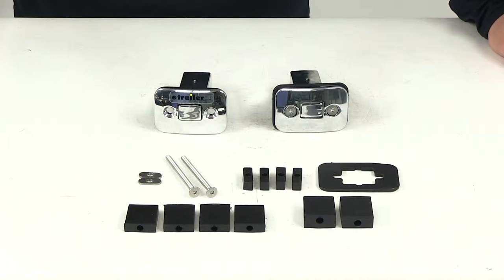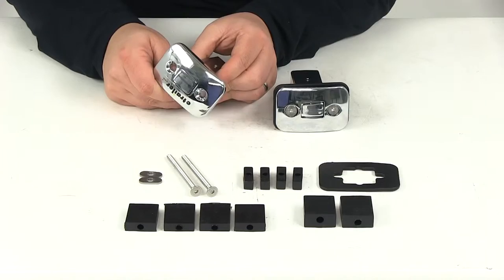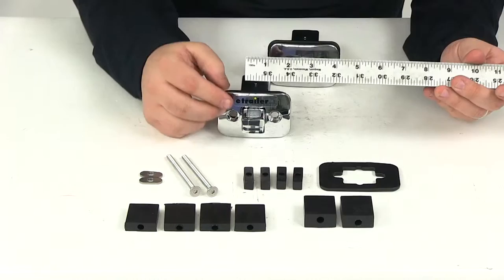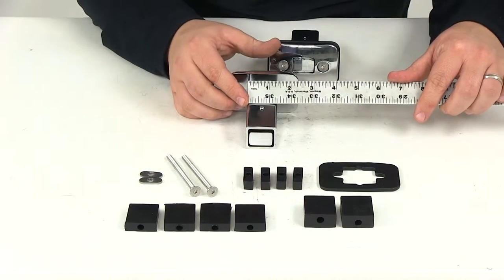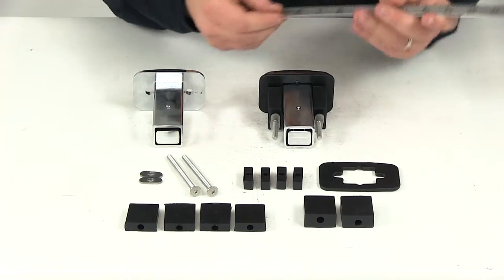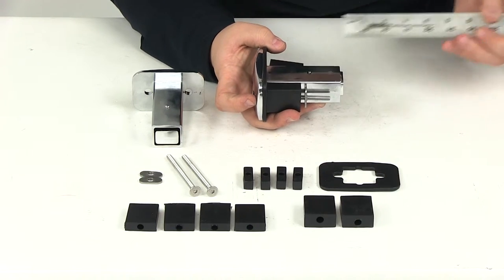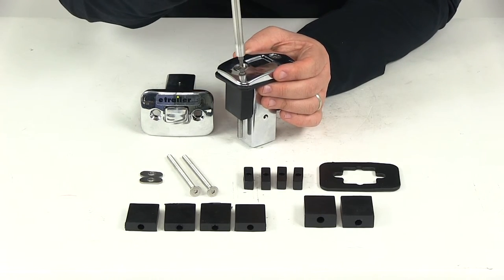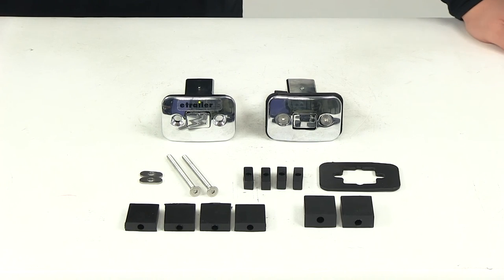etrailer | Putco Truck Bed Accessories - Tie Down Anchors - P99901 Review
Click for more info and reviews of this Putco Truck Bed Tie Downs:

Today we're going to be taking a look at part number P99901. These are the Putco push up tie downs. You're going to get one pair, which is going to be two tie down points. These pop up anchors are going to provide accessible tie down points for your cargo. Very simple installation. The tie downs mount in the stake pockets of your pickup truck.

Universal design is going to fit most vehicles without any drilling required. This will not fit the 2014 or newer GM new body trucks, so keep that in mind as well. Very convenient, easy to use design. All you have to do is push the center of the tie down to raise the loop for use and then press again to stow it for a nice, clean sleek look. It's made from a stainless steel construction, very durable and rust proof. Has a nice chrome plating that's going to provide a nice, classy style.

Each one is going to provide a capacity of 500 pounds. So, as a unit, that'd be a 1000 pound capacity. You're going to get two tie downs, the hardware installation instructions. Everything you need for a complete install. Putco's going to cover this with a lifetime warranty. Now a few measurements to go over real quick.

Just the opening size that you're going to have here to be able to get a hook in there, or rope, you're going to have, going this direction, you're going to have about 5/8 of an inch. Going this direction you're opening's going to increase to 1 inch. Then going this way you're going to have about 11/16 of an inch. This position here that would be sitting on top of the bed rail, that's going to give us a measurement of about 3 and 3/8 of an inch by 2 and 3/8 of an inch. The portion that's going to be sticking into the stake pocket, without any of the attachments, just want to give you a frame of reference, this is going to be about 1 and 3/8 of an inch by 3 and 1/2 inches. Now I have one here with the thickest rubber block installed.

This is going to give you that basic measurement to go off of to let you know how much space you're going to need inside you're stake pocket. This is the measurement that you're going to need not to exceed. So as long as you're in between the two measurements I'm going to give you then these should work really good for your application. With the widest, or the largest rubber block installed, that side to side measurement is going to increase to 2 and 5/8 of an inch. You also have a rubber grommet that goes underneath this portion here. It sits in between the steel construction and the construction on the bed rail of our pickup to protect it, make sure it doesn't do any damage or scratches. With that rubber grommet installed that measurement is going to decrease to about 3 and 5/16 of an inch. Really simple installation though. All you have to do is place this into the stake pocket. You have these nice little nuts down here with a few threads in it. That way it allows the bolt to catch in to it. Once you have this inside your stake pocket you're going to have three different size rubber blocks to choose from, depending on your application. You put that in there, all you have to do is come up, tighten down. It's going to bring this to the top here. Another neat thing about these rubber blocks is it's going to secure at a point up here, kind of pinching the bed rail of your pickup. Again, rubber construction so it's not going to do any damage. So it's going to pinch and then once you get it really tight, the rubber block is actually going to expand a little bit. So if there's any side wall inside the stake pocket it's going to push against that too. That's going to be on each side inside the stake pocket mount. That's going to do it for our review of part number P99901. These are the Putco push up tie downs, universal fit application. .